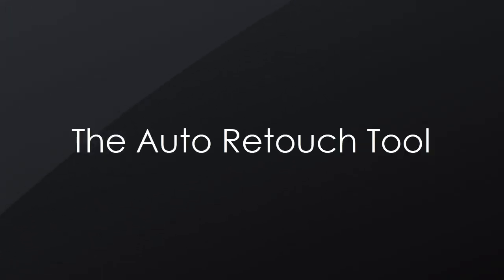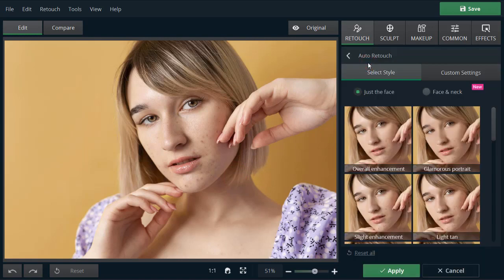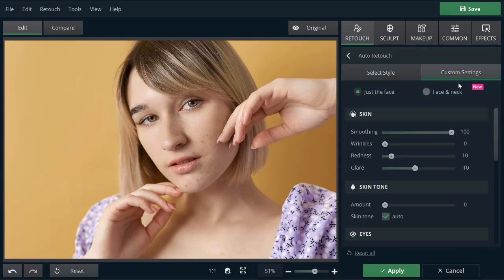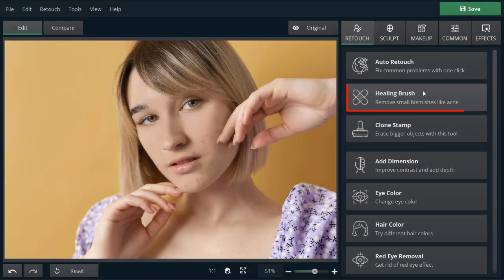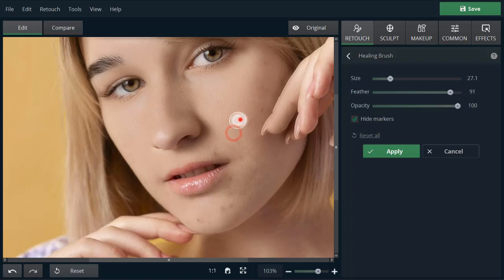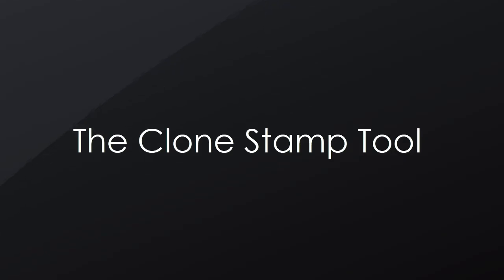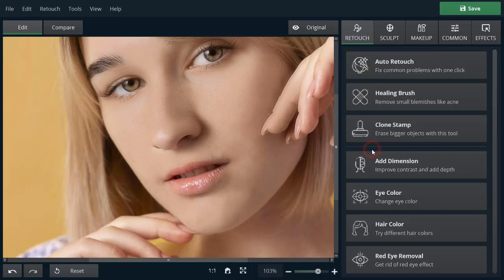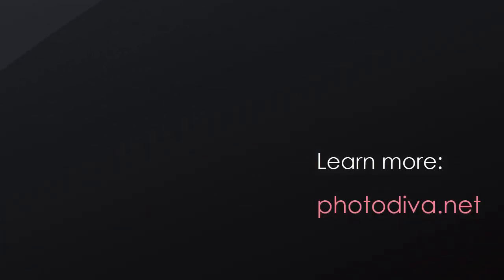How to Remove Acne From Photos | Top 3 Editing Tools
Wish you could remove acne from your photos? Then, read this article and learn how to edit acne out of pictures in a few simple steps:

Do you ever find yourself looking at photos and wishing you could remove any signs of acne? With the right editing techniques, it’s easier than you think! Watch this tutorial and learn how to remove acne from photos in 3 different ways. Here are the tools that you can to use:

🔹 Ready-made presets 00:19
Launch the software and upload your photo. Switch to the Retouch tab and pick the Auto Retouch tool. Here you will find various ready-made presets, including those that will help to remove pimples from a photo and make overall portrait improvement.

🔹 Healing brush 01:03
While on the Retouch tab, pick the Healing Brush tool. Adjust the brush size and feather and zoom in on your photo. Mark the pimples, and the software will instantly mask them. Repeat this until you’re satisfied with the result.

🔹 Clone stamp 01:35
If the Healing Brush didn't work on bigger imperfections, choose the Clone Stamp tool. Set its size and feather and brush over the pimple. Next, pick the donor area that will be cloned onto the blemish, replacing it with a clean patch of skin. Then, review the fixed image and make any additional adjustments if necessary until the photo looks natural.

Now you know how to remove acne from photos using 3 handy tools. Download PhotoDiva and make all the pimples disappear from your photos in mere minutes:

Liked this tutorial on how to get rid of acne in photos? Then check out other videos for more editing tips and tricks: